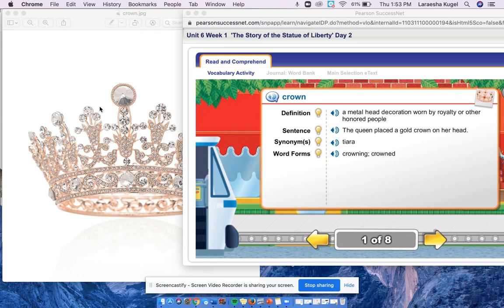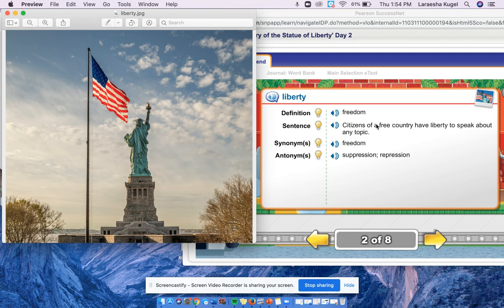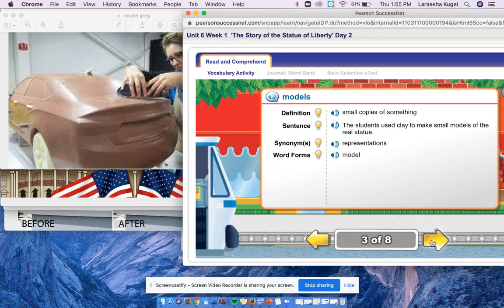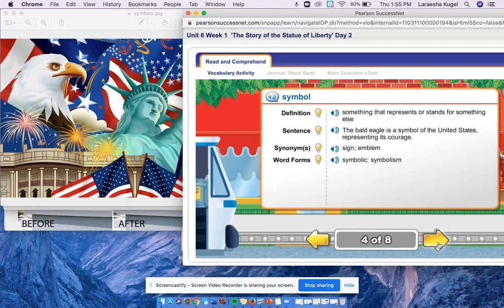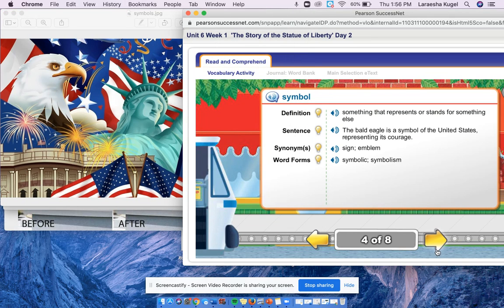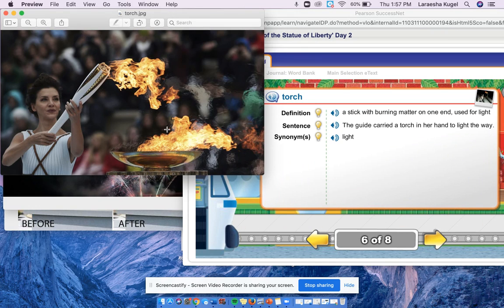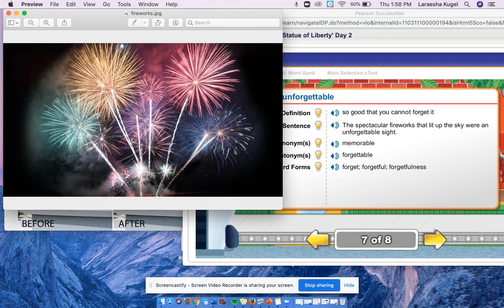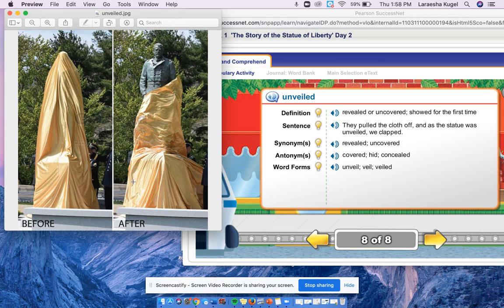4/14- Vocab Video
Please watch this video for this week's vocabulary.